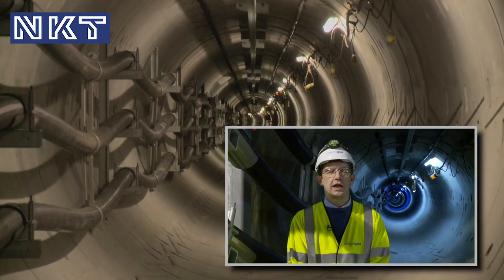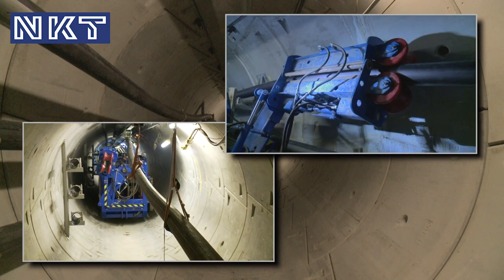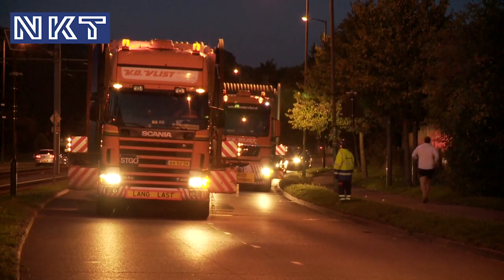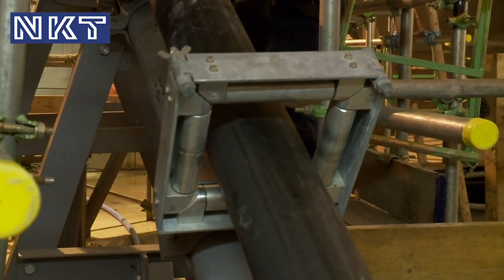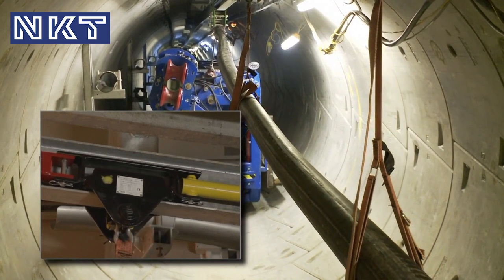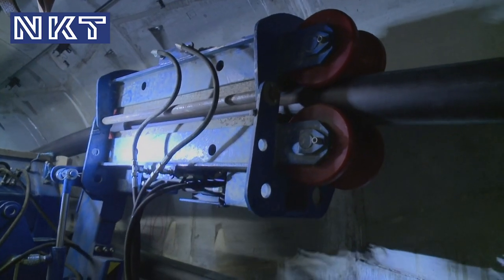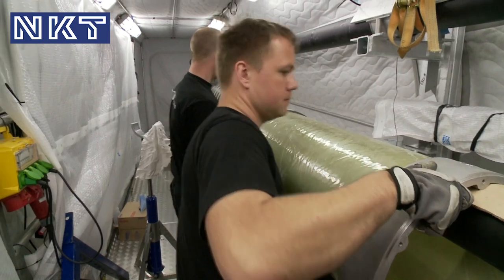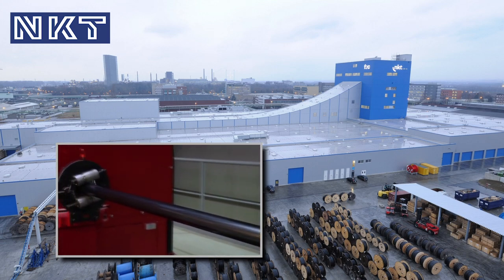Beddington tunnel project, London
"Delivery of 30 km 400 kV 2,500 mm2 copper XLPE cable with
an APL fire retardant outer sheath
• Supply of 400 kV straight joints and dry terminations
• Installation of the cables by NKT fitters
• Tests on site using NKT test trailers
• Installation of a monitoring system"